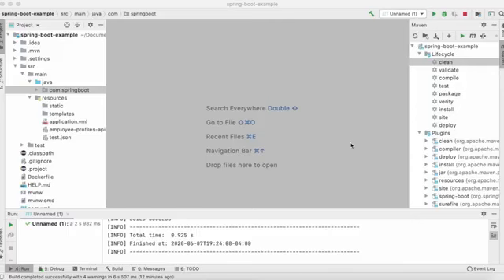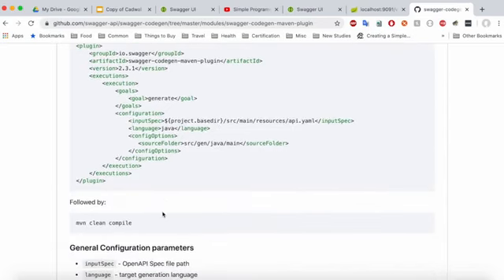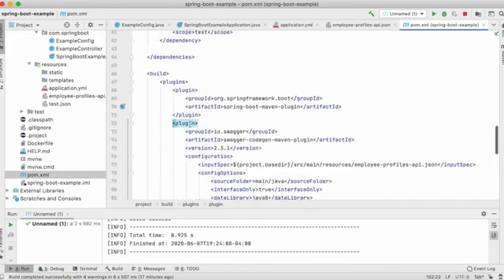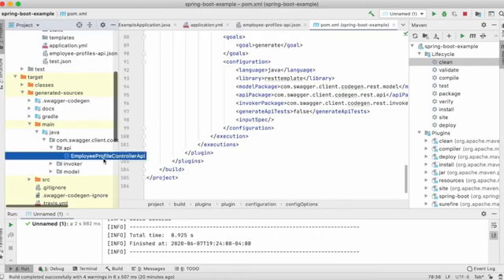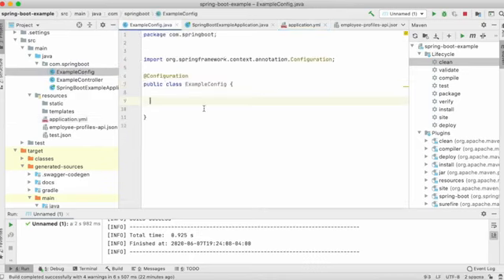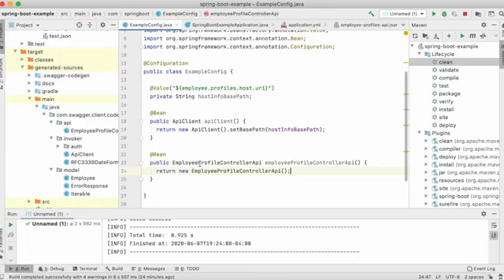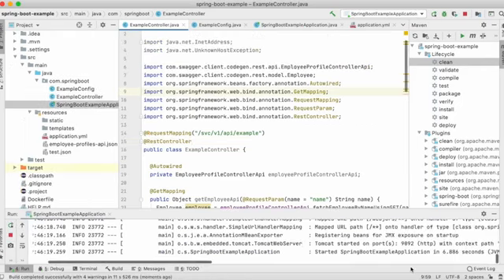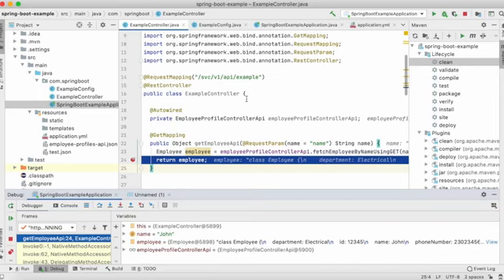Spring boot- Swagger CodeGen